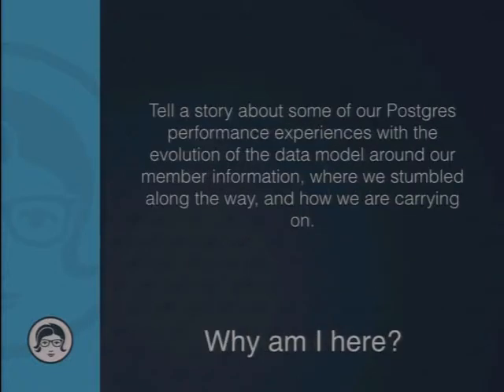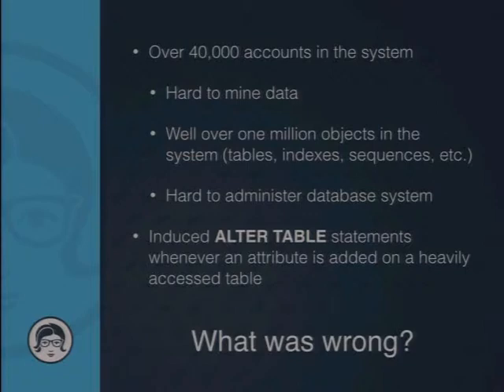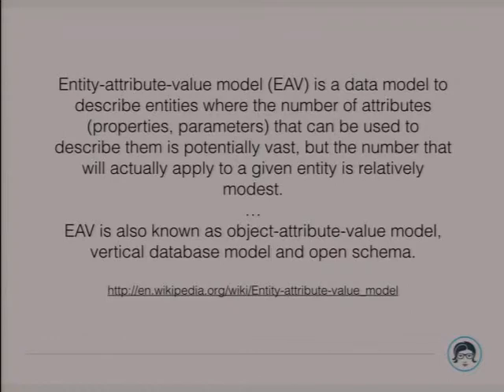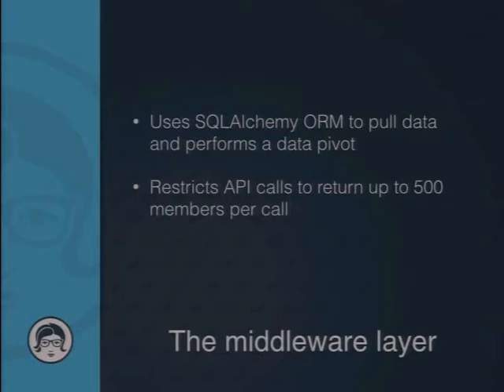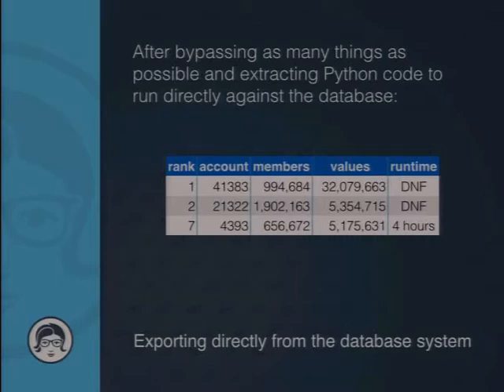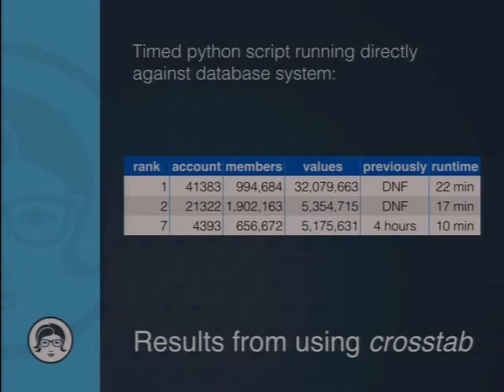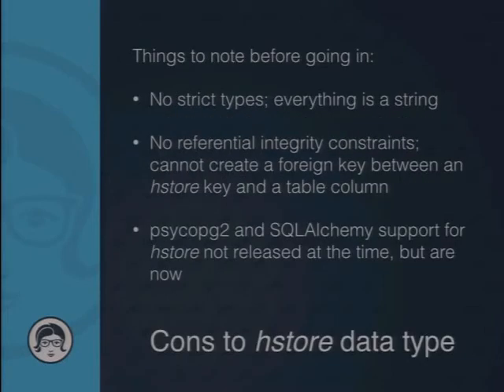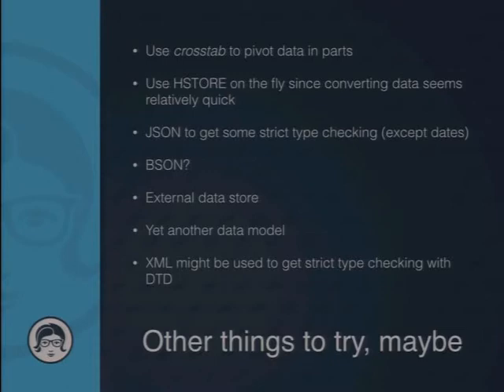An Adventure in Data Modeling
by Mark Wong

The Entity-Attribute-Value Model

A case study on the trials of Emma's performance when implementing the Entity-Attribute-Value data model on their PostgreSQL database systems.

Emma, Inc. is an email marketing company that provides a Web based application for managing email lists and marketing campaigns. This is a tale about Emma's experience with a database schema design refactor that is now using the Entity-Attribute-Value (EAV) data model on the members in email lists. We will briefly describe the previous data model and why we had to move to a new one. This is followed by all the places where Emma stumbled and recovered in implementing the EAV data model and rebuilding the application around it. Finally we will touch on where Emma might go next with respect to the data.